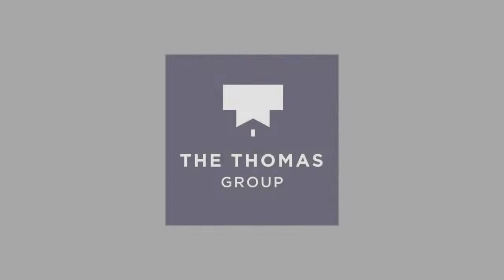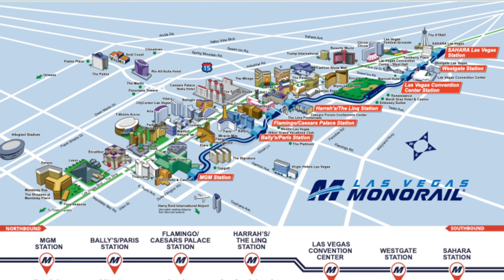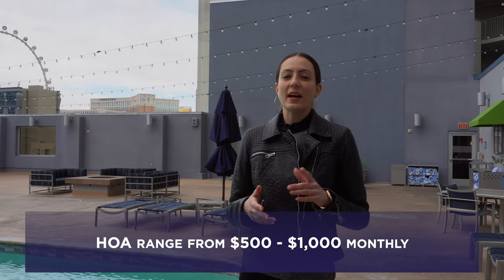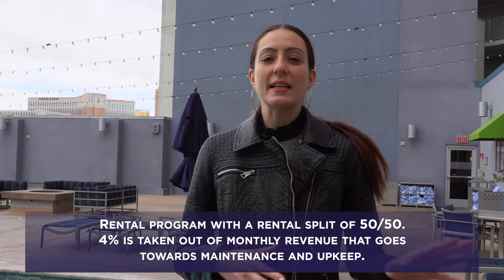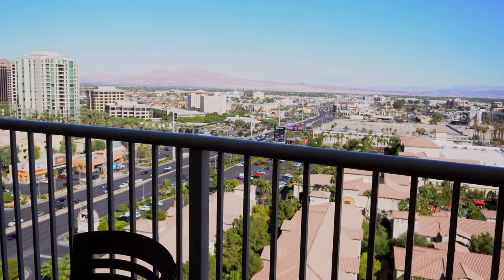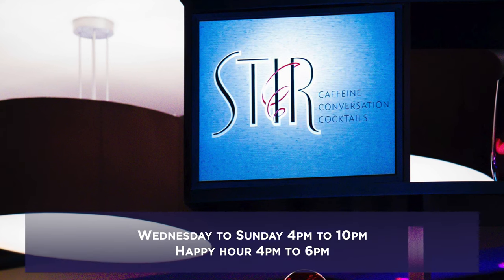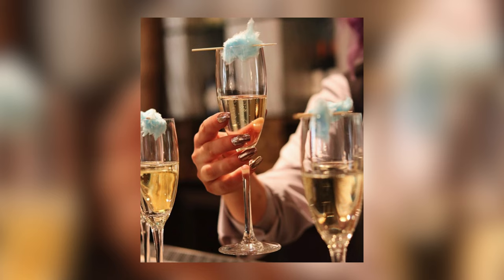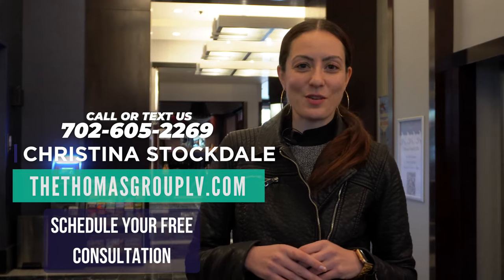PLATINUM HIGHRISE is a contemporary condo/hotel located a block from the Las Vegas Strip!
The Platinum Condo Hotel is a contemporary condo/hotel located a block from the Las Vegas Strip. This property is located on Flamingo Road and is a non-gambling and no-smoking environment. This luxurious condominium-hotel building was constructed in 2005 and officially opened in 2006. It comprises 17 floors, with an estimated construction value of $120 million.

If you are looking for condos for sale in Las Vegas or a hotel to stay in for a few days, look no further than Platinum Condo Hotel. It is strategically located within a short walk from other top hotels and casinos in Las Vegas, such as Caesars Palace and the Bellagio. It is also a short walking distance from other notable attractions on The Strip. The desirable location of the Platinum Condo Hotel makes it the perfect choice for those looking for a non-gaming property without compromising the accessibility of the location.

Investing in Platinum Condo-Hotel
Want to get a piece of this luxurious abode in Las Vegas? You can make that possible by investing in your condominium unit at Platinum Condo Hotel.

The prices for the units start at $180,000 and can go up to $350,000. The units come in various sizes, from one-bedroom and one-bathroom units at 750 square feet to two-bedroom and two-bathroom units for 2,180 square feet. Condo unit owners can expect HOA fees of $521 to $1,001 per month.

The target buyers for Platinum Condo-Hotel units are investors. These are the ones who don't intend to stay in the condo unit but rather make the units available for rent. The rental income is divided between the unit owner and the hotel management. Investing in a unit at Platinum Condo Hotel means you can be completely hands-off with its management. The hotel staff is wholly responsible for the management of the unit, including maintenance, repairs, and hotel services. Therefore, you can enjoy passive rental income without any hassle on your end.

The popularity and demand for properties for a short-term and transient stay in Las Vegas make it an attractive investment for property investors. And since the condo-hotel is strategically located a block off The Strip, there’s no reason you cannot attract guests to your unit.

If you're interested in investing in your own condo unit or looking for other property investments in Las Vegas, get in touch with us and see how we can help!